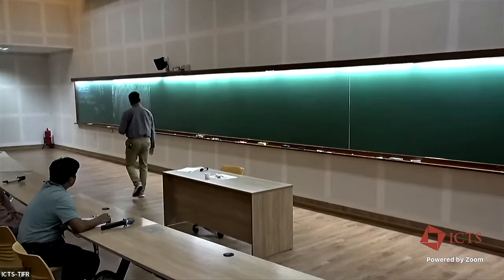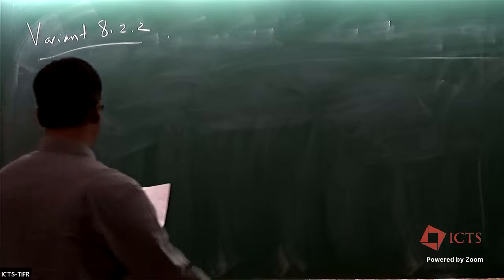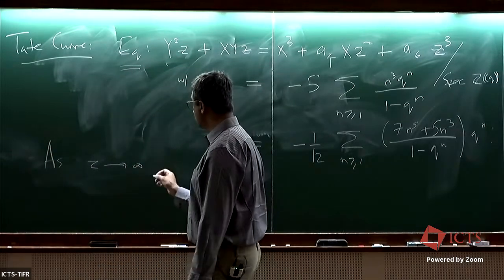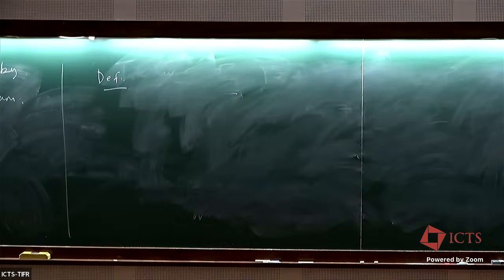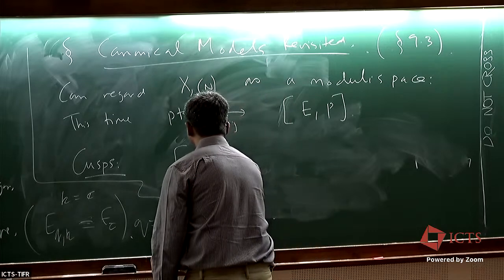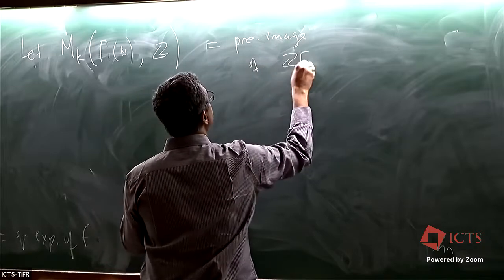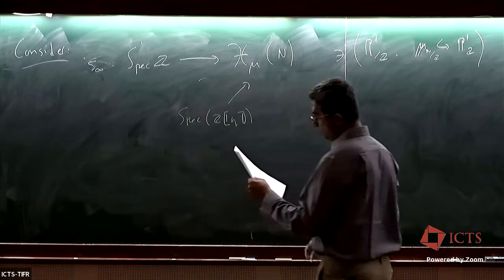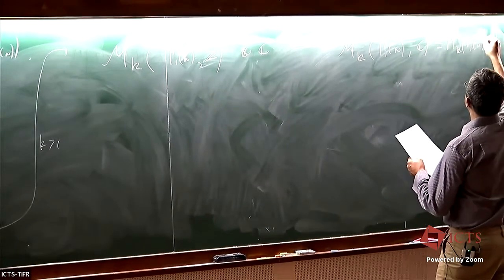Introduction to Modular Forms, Elliptic Curves, and Modular Curves (Lecture 4) by Eknath Ghate